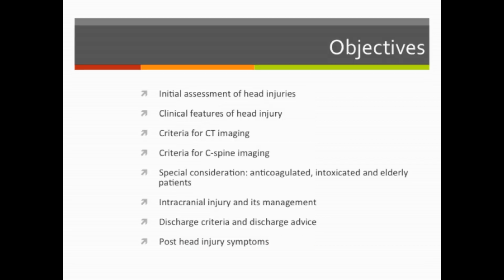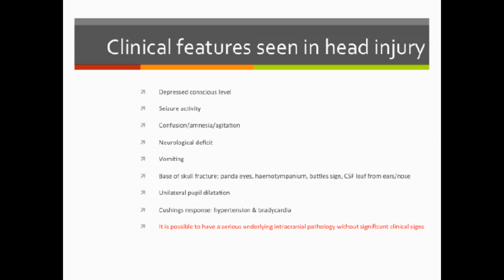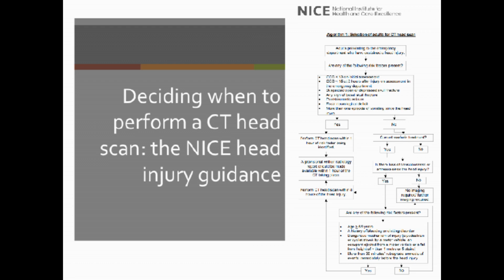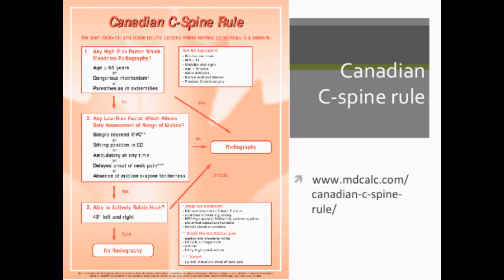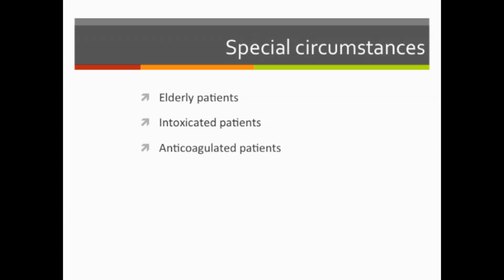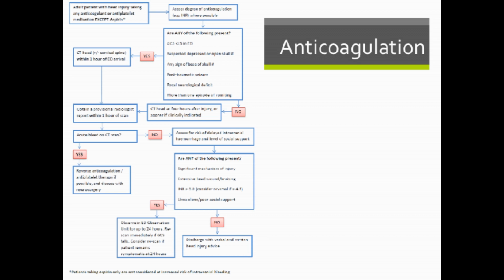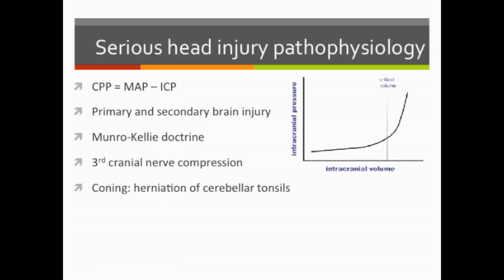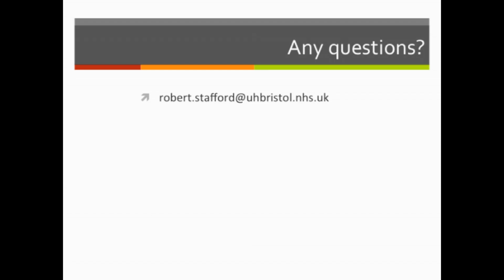Introduction to Head Injury in the ED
This is an introductory level tutorial on the assessment and management of head injuries in the emergency department.